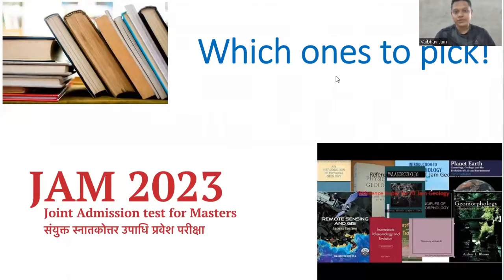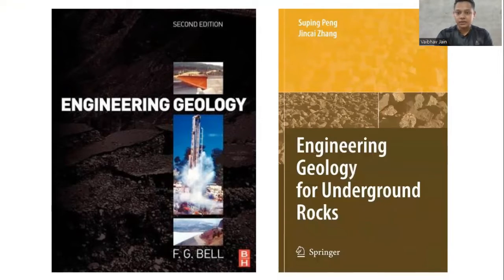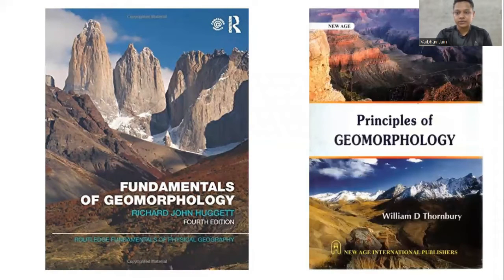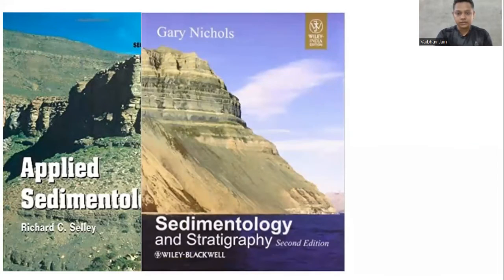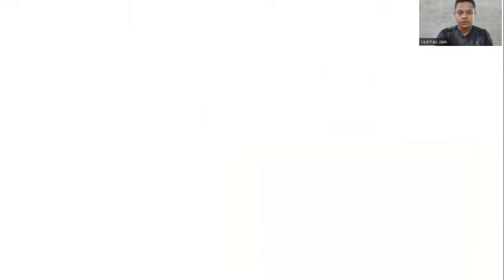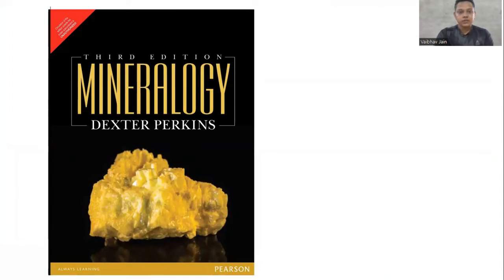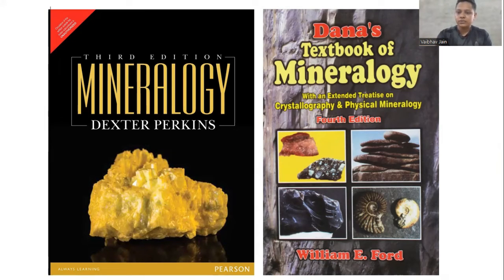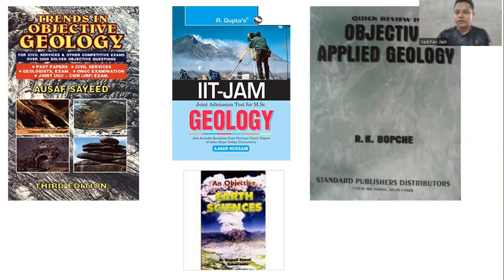Topic wise Geology books for IIT-JAM and Other Geology Exams